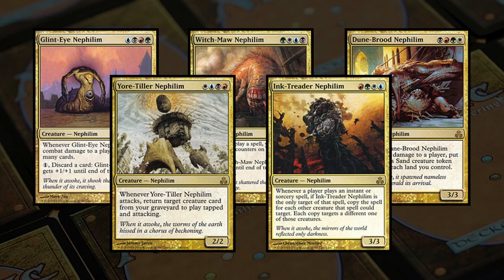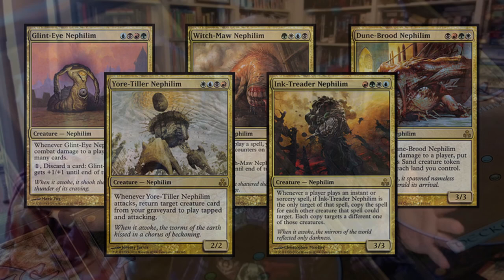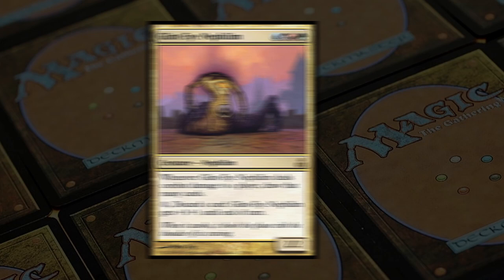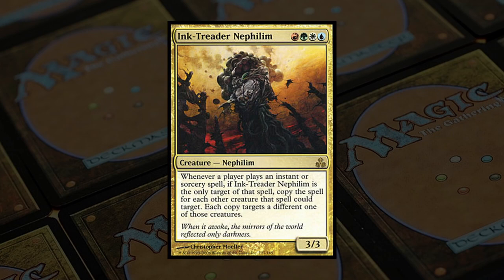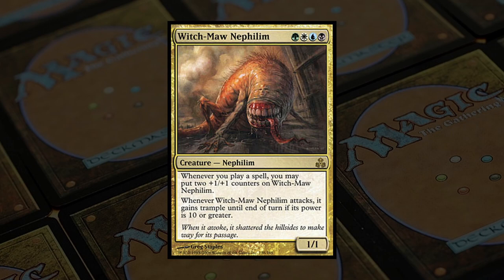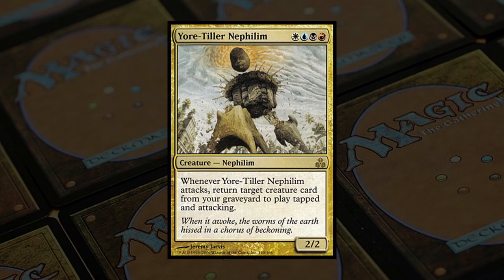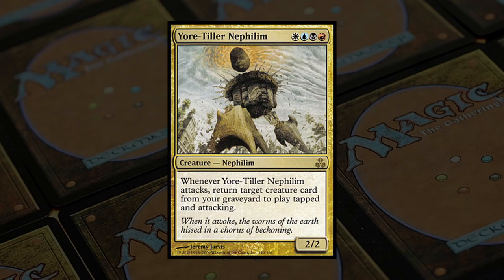Mark Rosewater talks Nephilim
Magic: The Gathering senior designer Mark Rosewater talks about the Nephilim, MTG's first-ever four color creatures that made their debut in the second-ever Ravnica set, Guildpact, and have a heavy presence in the story of the third, Dissension.